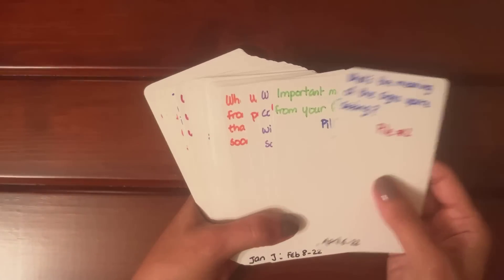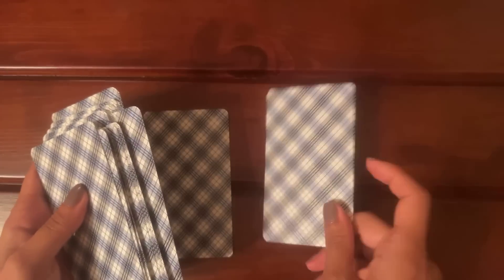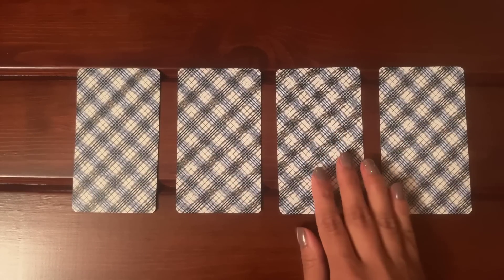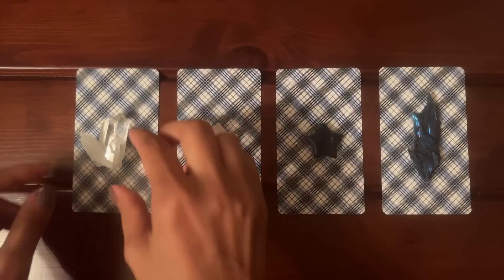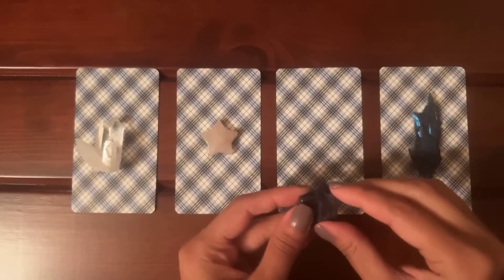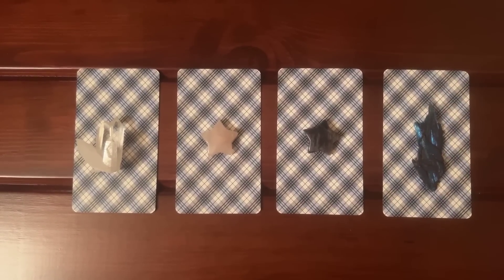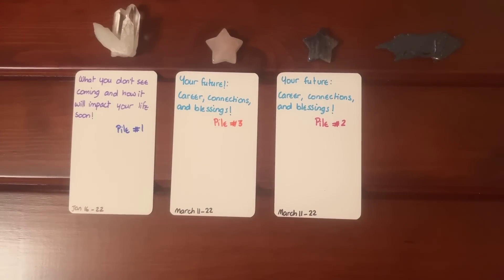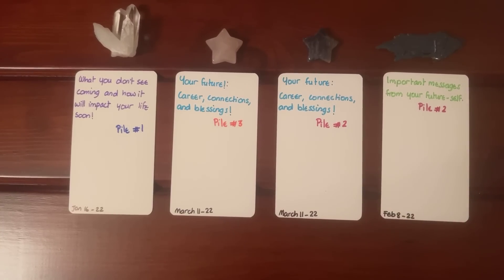*2-3-23* Your EXACT Message from the Universe! Let the universe pick your reading and pile! 👀 😲 😍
*Timeless Reading*
Your EXACT Message from the Universe! Let the universe pick your reading and pile! 👀 😲 😍  FOR REAL!!

It is small, straight to the point, and has the secrets to help you become a productive person with ease while enjoying the process ❤️

It's a cookbook of healthy recipes that take less than 30 minutes to prepare, giving you time to be more productive with the essential things in your life while eating healthy AND delicious food!

(Not available at the moment)

🦋:Timestamps:🦋
*Process Explanation*: 0:27
Pile Picking: 01:40

❤️ Don't forget to turn your notifications on to watch future readings/videos!

🎴Decks used in this reading:
- Blank Tarot, Tarotee Back Cards